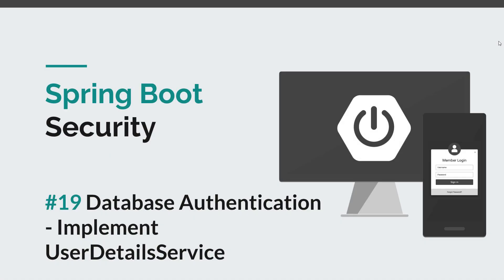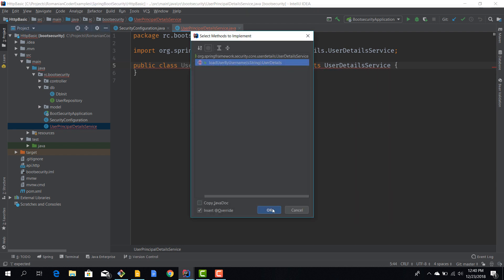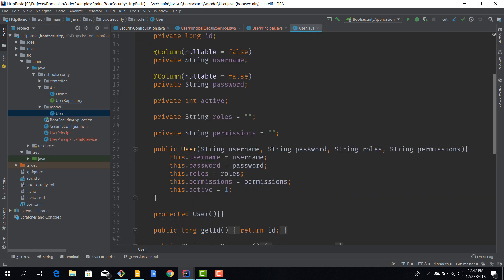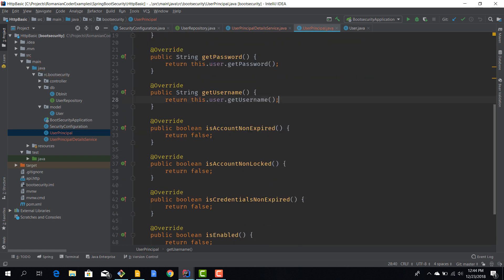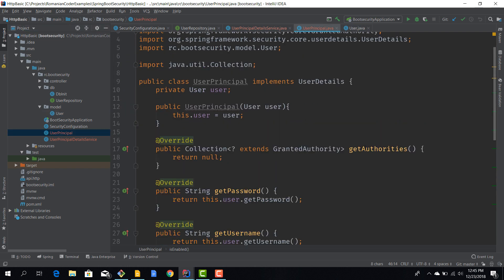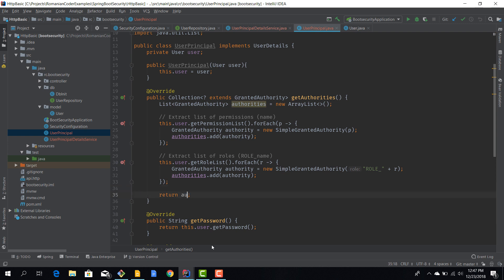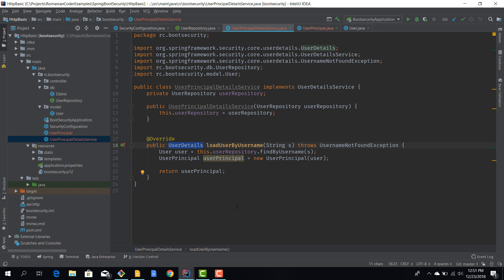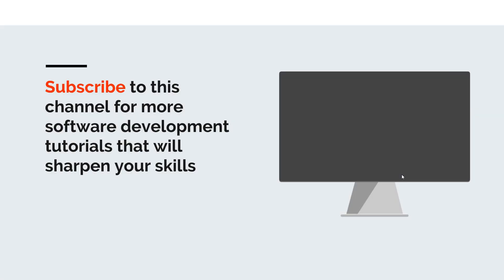[Spring Boot Security] #19 Database Authentication - Implement User Details Service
⚫ Description

In this Spring Boot Security episode you will learn how to create a custom User Details Service that will retrieve user information from your database in order to perform authentication.

⚫ Source code